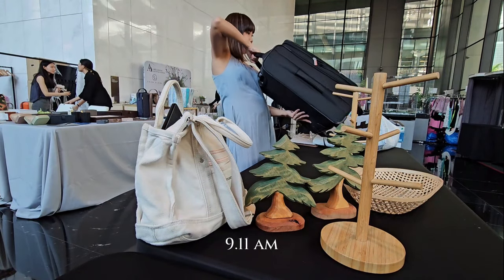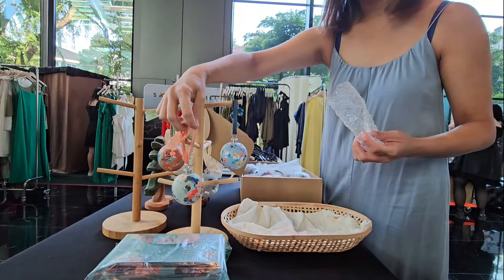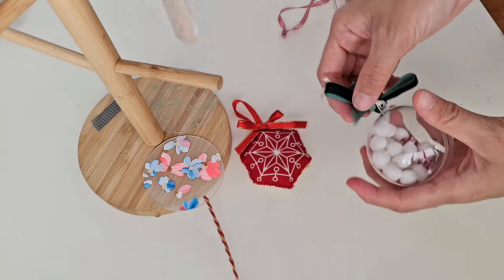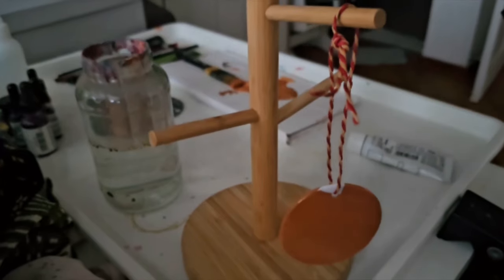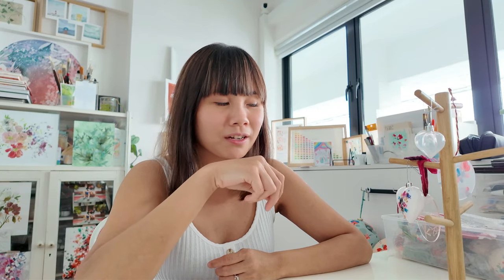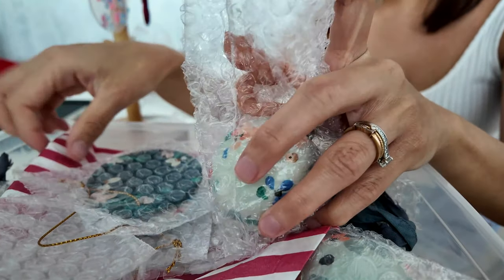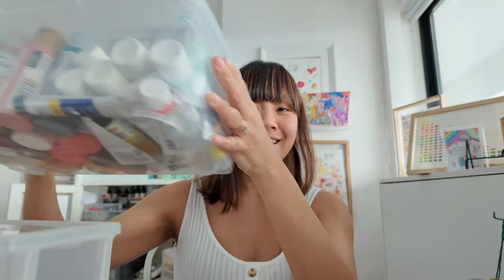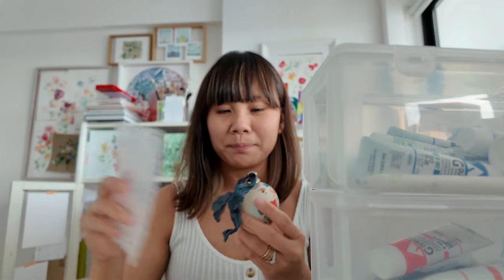Paint ceramic floral Christmas ornaments with me| Handmade ornaments over time | Christmas Market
👉BRUSH AND BLOOM ONLINE WATERCOLOR RETREAT (FREE): 3 days to unlocking your watercolor superpower - Starts 3 Jan 2024: Sign up

📌Find out the 5 things I wish I knew about watercolor to help you with curating your materials

🎨FAVORITE Materials:

All links below are affiliate links - this means that by clicking on any of these links to purchase something I use, I would earn a small commission that helps me to continue bringing on these free content for you! So - THANK YOU!

🎨Materials I love:
🔷Sketchbook
Hahnemuhle Watercolor Sketchbook 100% cotton

🔷Reference book:
Flower Color Guide (paperback)
Flower Color Guide (Spiral Bound)

🔷Paints:
Holbein Acrylic Gouache
Liquitex Acrylic Basics White

🔷Color Pencils:
Derwent Inktense Colored Pencils (Box of 72)

🔷Favorite Brushes:
Acrylic Brushes for painting - Princeton Select Brushes

🔷Recording Set Up:
Camera for recording: Sony ZV-1 Compact 4K HD Camera
2nd Camera: DJI Osmo Pocket 3 Creator Combo

Camera overhead mount (1+2+3) :
1. Elgato Master Mount L - Premium Desk Clamp with Pole extendable up to 125cm/49in
2. Elgato Flex Arm L, Premium 4-Section Articulated Arm
3. Manfrotto Smartphone Clamp, Pro Version (MCPIXI) , Black

Camera Side Angle Mount
Manfrotto 244 Variable Friction Magic Arm with Camera Bracket

Lighting: Godox ES45 E-Sports LED Light

Microphone for voice overs, Blue Yeti USB Mic

Microphone for camera recording: Rode Wireless GO II Dual Channel Wireless Microphone System